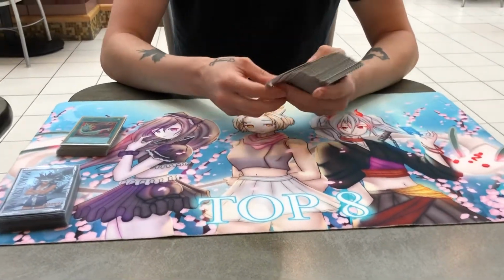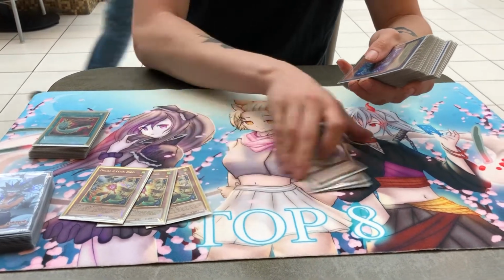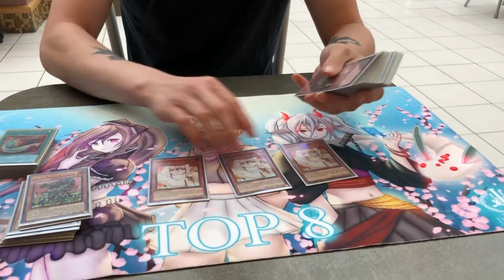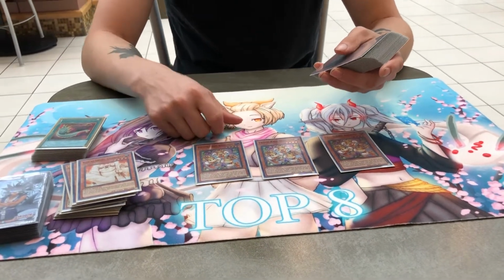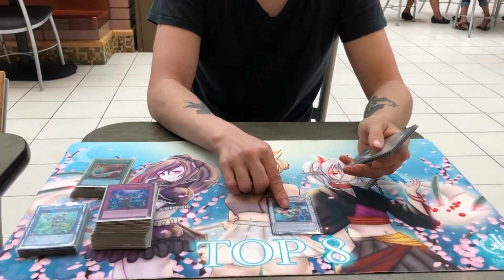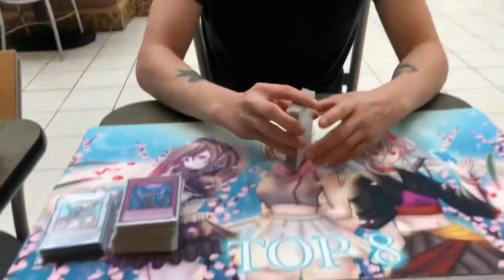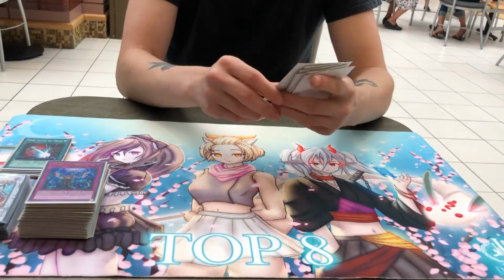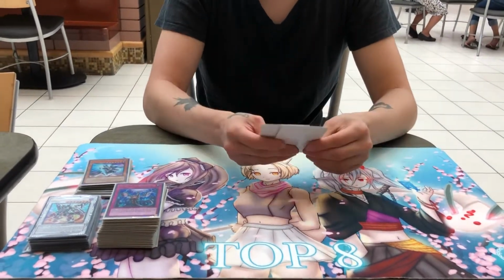Yugioh - top 8 adamancipator deck profile.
This is a deck profile of top 8 adamancipator deck that played at imperial gaming 158 tournament.